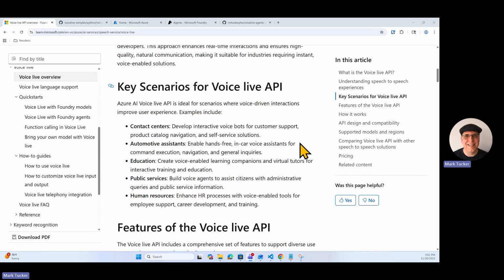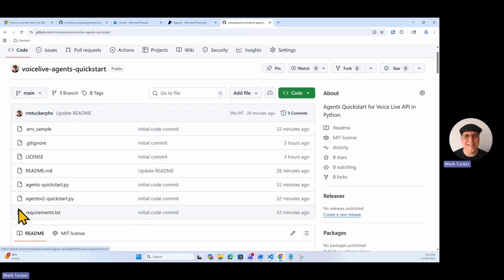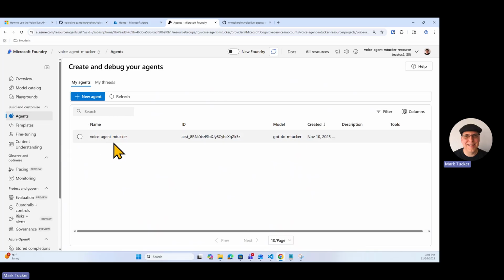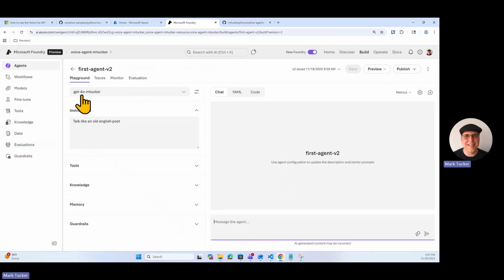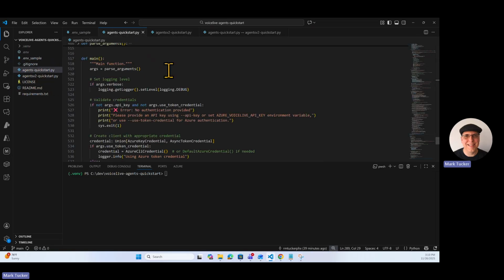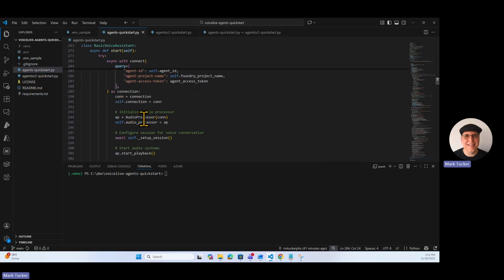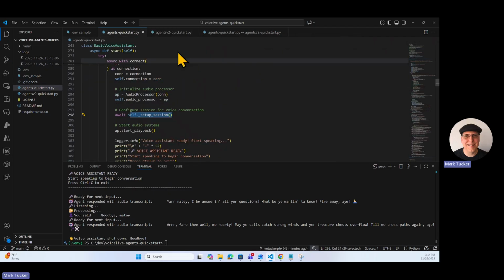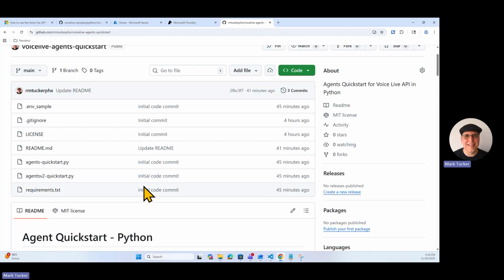Voice Agents in Azure using Voice Live API and Foundry Agents V1 and V2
In this deep-dive tutorial, Mark Tucker walks you through one of the most exciting features in Azure AI development: building real-time voice agents using the Microsoft Voice Live API—including a brand-new, previously undocumented discovery on how to connect to Microsoft Foundry Agents V2.

You’ll learn:

How to create interactive voice agents powered by Azure’s Voice Live API

Why Voice Live is superior to stitching together your own STT + TTS pipeline

At look at Foundry-hosted agents inside both the classic Azure AI Foundry interface and the new Microsoft Foundry portal

How to turn an Agent V1 agent into a Voice Agent, and how to interact with it using WebSockets

The differences between integrating Agent V1 and Agent V2

The newly discovered method to access Foundry Agent V2 through Voice Live—even before official documentation exists

Mark walks through the Python quickstart code, shows the exact environment variables needed, explains how the Voice Live WebSocket connection works, and demonstrates both agents live:

🦜 V1 Agent → Replies in pirate-speak
🕯️ V2 Agent → Speaks like an Old English poet

You’ll also see how Voice Live logs are generated, how Foundry project structure works, how to deploy GPT-4o models inside Foundry, and how to use the updated API endpoint versions.

If you’re building AI agents, real-time voice bots, or experimenting with the brand-new Microsoft Foundry ecosystem, this video is packed with hands-on insights—including a first look at Agent V2 connectivity that you won’t find documented anywhere else yet.